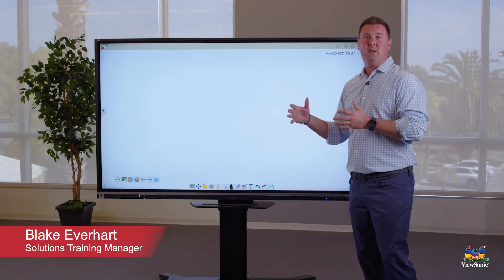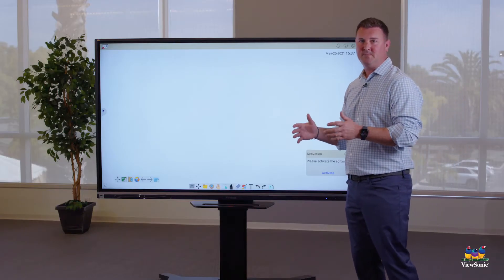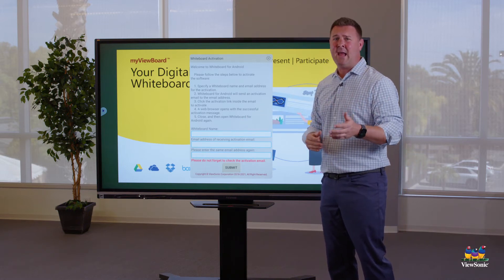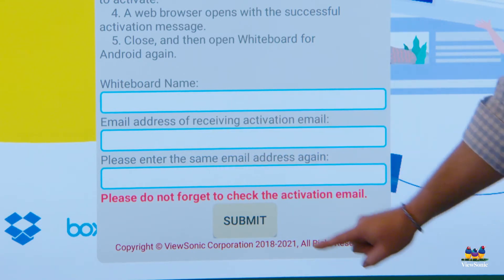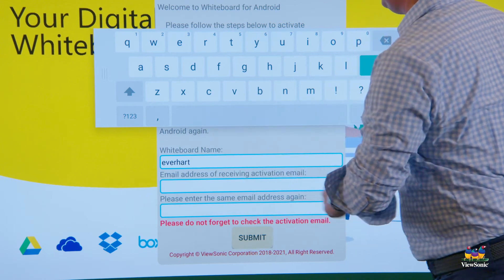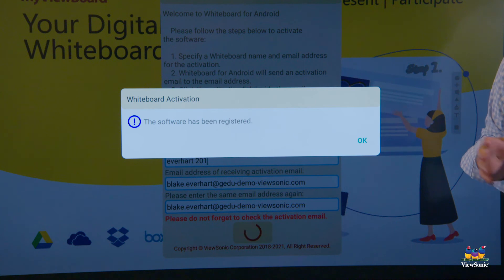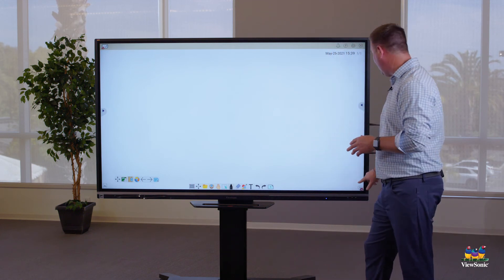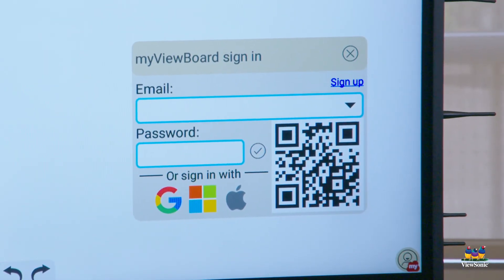myViewBoard: Activating the Whiteboard Software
Before you can sign in to myViewBoard Whiteboard software, you must first activate the software via a few quick steps.